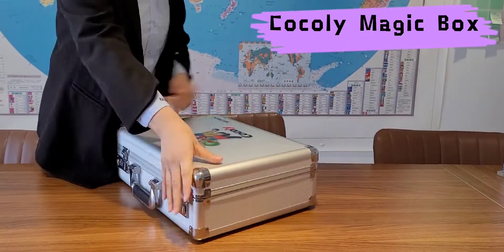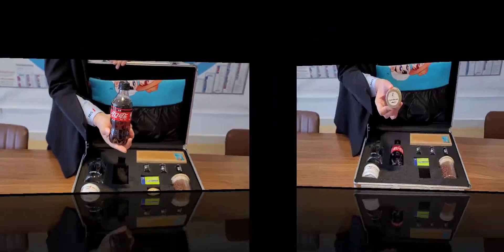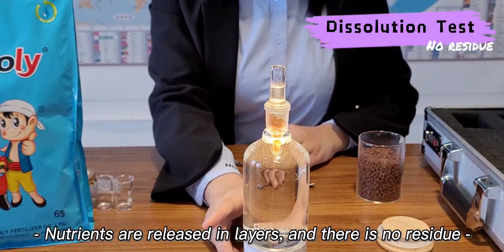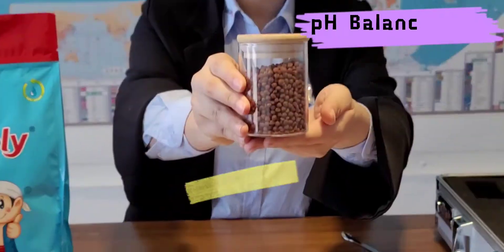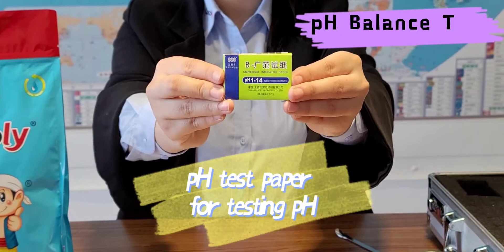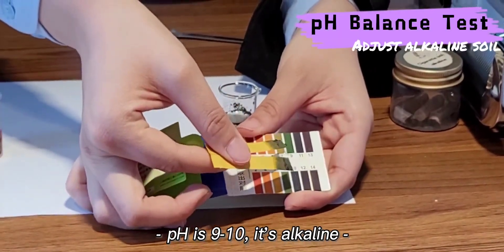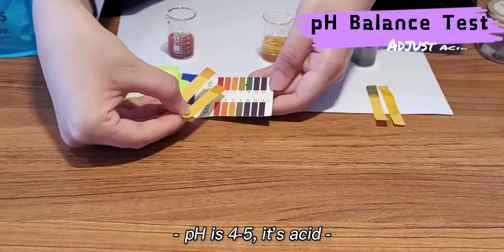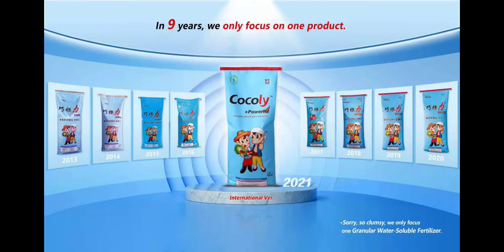Introduction of cocoly fertilizer for regulating pH of soil, granular water soluble fertilizer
Cocoly company is a manufacturer of a special fertilizer. We have been focusing on one product, cocoly fertilizer with 200 employees for 8 years. Cocoly fertilizer has been exported to more than 30 countries. Our company was awarded as "Excellent Fertilizer Exporter" and "Fertilizer International Brand" by CAC.